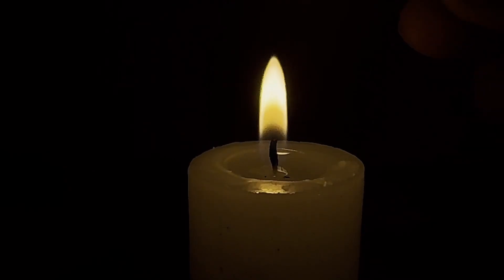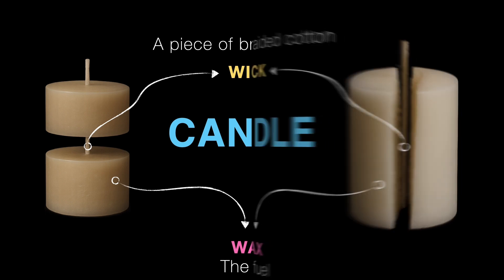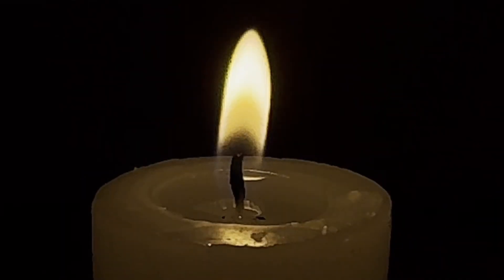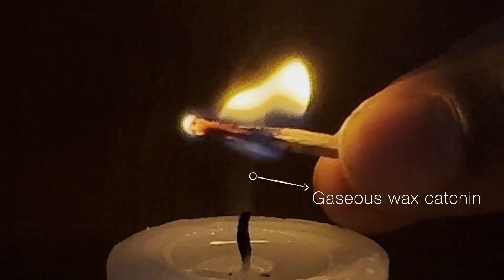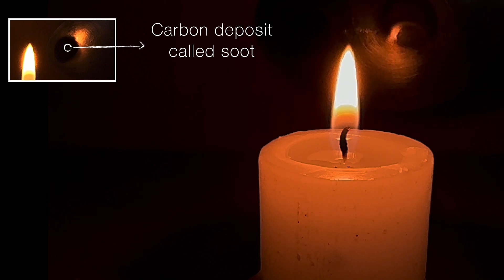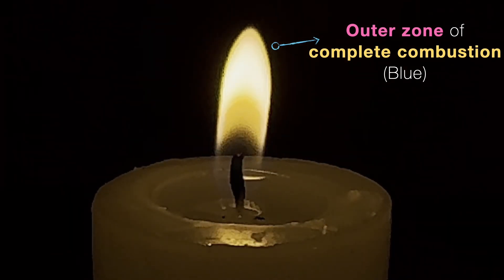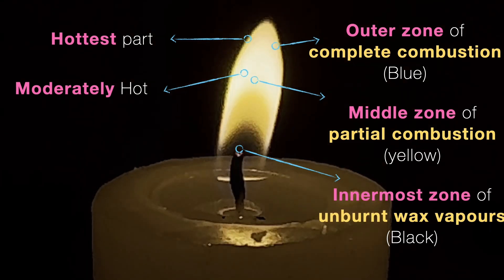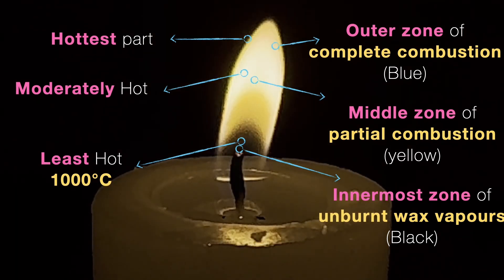Structure of Flame | Middle School Science | Khan Academy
Ever wondered what’s really happening inside a candle flame? In this video, we explore the fascinating structure of a flame and how each part plays a role in the combustion process. From the blue zone at the base to the glowing yellow region, you’ll discover how wax vapor fuels the fire and why different zones of the flame behave differently. Perfect for curious minds and middle school learners, this quick and clear explanation breaks down the science behind something we see every day but rarely understand.

Created by
Shankar R